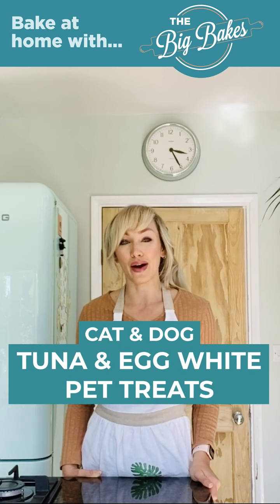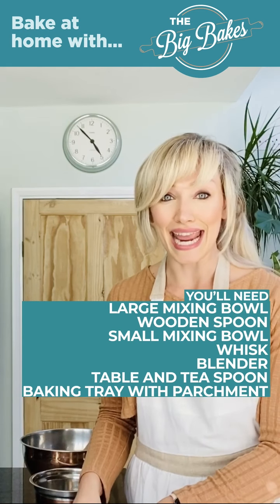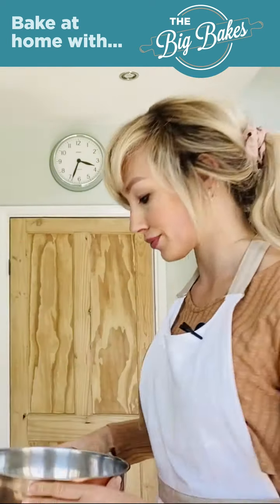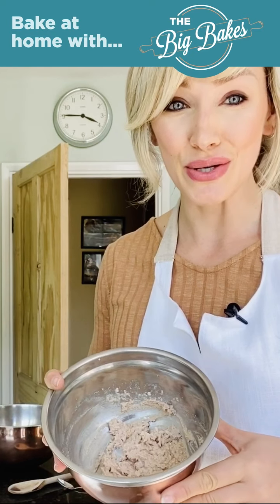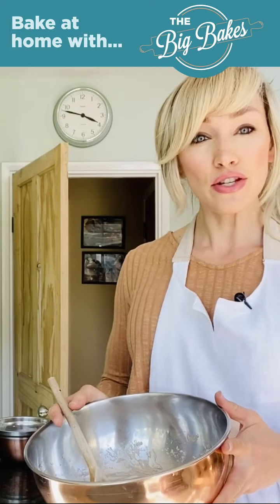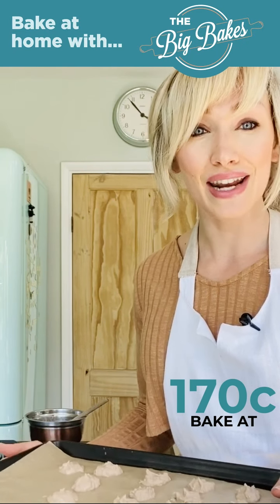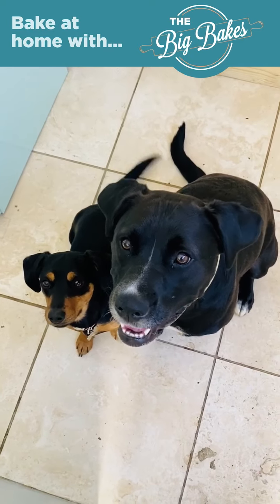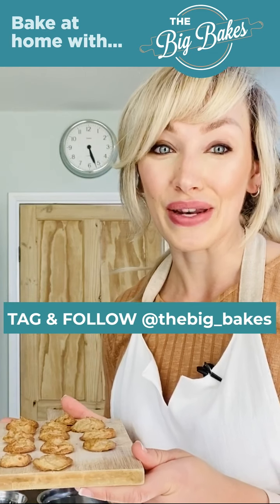🐈Cat and Dog Tuna and Egg White Pet Treats🐕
Ready to bake along with us? Here's the full recipe video!

Ingredients:
140g (1 tin) drained tuna
1 Egg - white only
Extra oil to grease your baking tray
Oven: 170c